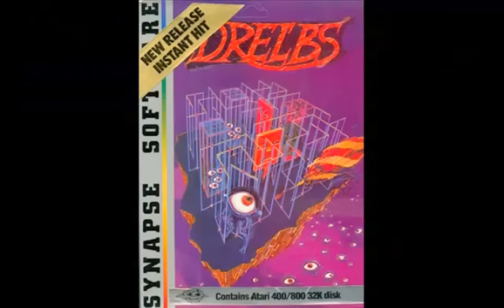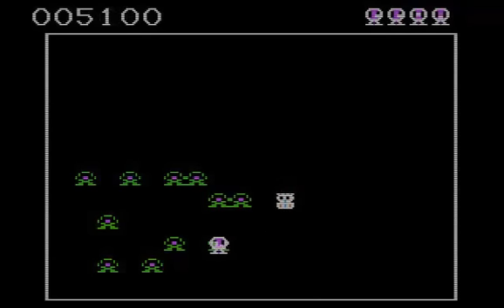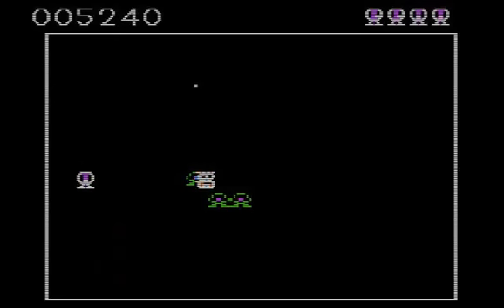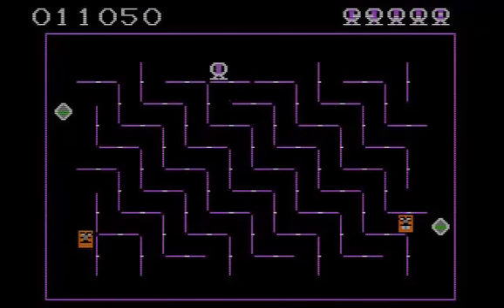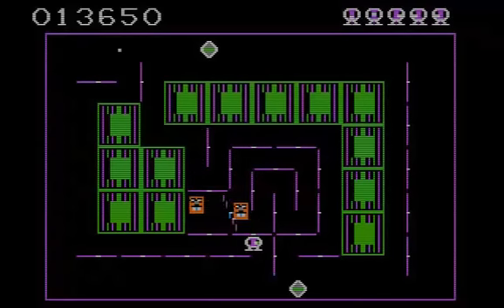Drelbs Game Review (1983)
A review of Drelbs for the Apple II computer